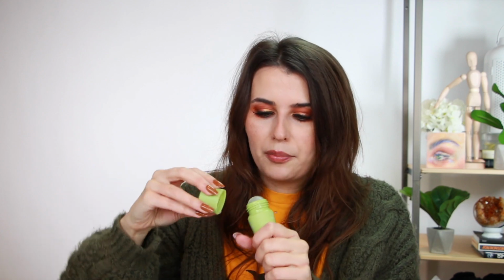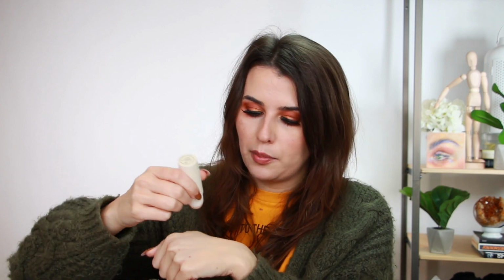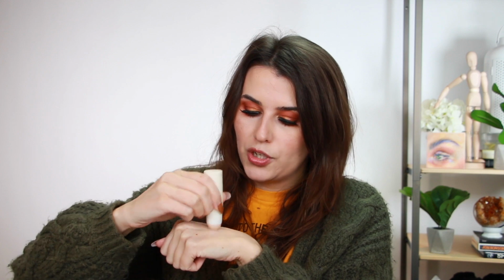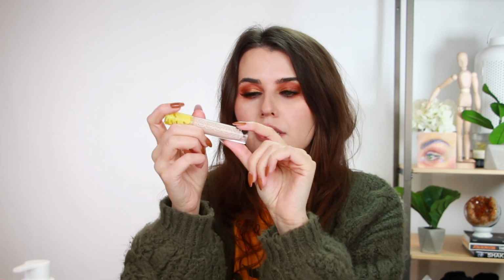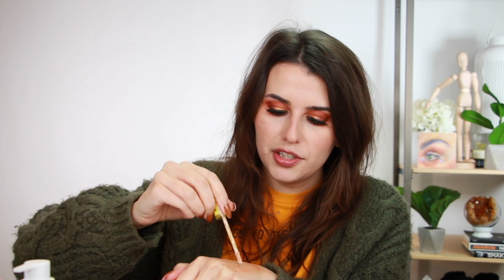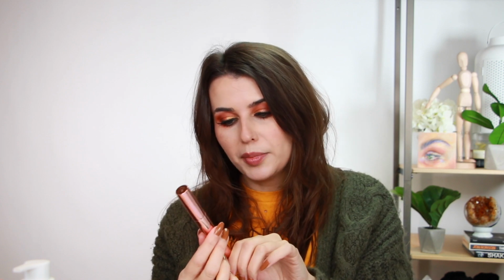Mini Reviews! Lots of new Cruelty-Free Stuff - Logical Harmony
I've tried a lot of new cruelty-free products recently and there were a few things I either got a lot of questions about or new I would get questions about. So in this video, I'm doing some mini reviews. Comment and let me know if you'd like to see more of these! I thought it was a fun way to share some thoughts on things that may not make it into a favorites video.

Stay up to date on brands by checking the Cruelty-Free Brand List often

Youth To the People 15% Vitamin C + Clean Caffeine Energy Serum+

+ This product was sent by the brand for consideration.
*This brand is cruelty-free, but their parent company is not. Learn more about how I feel about this